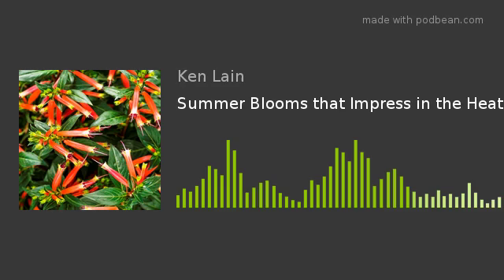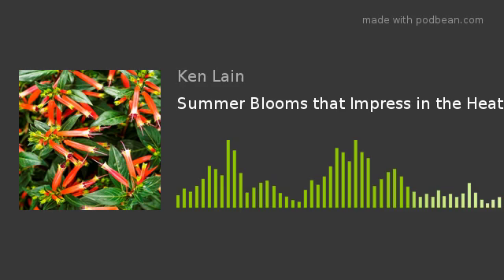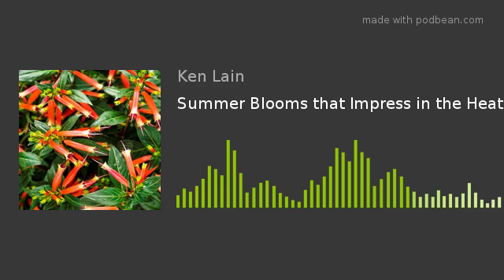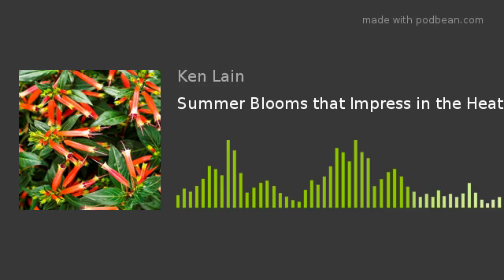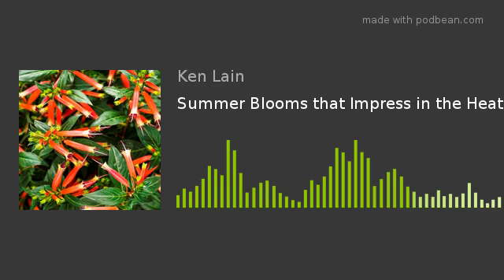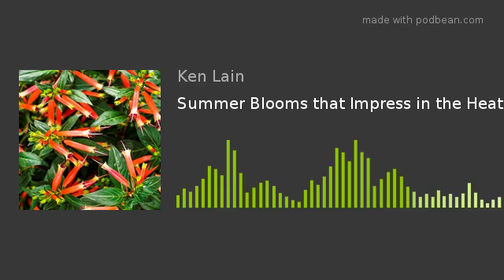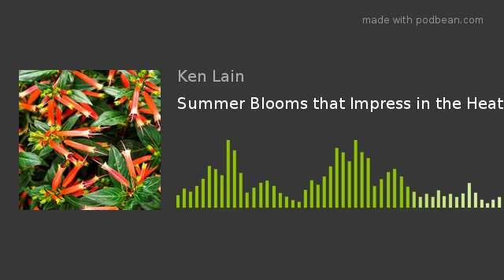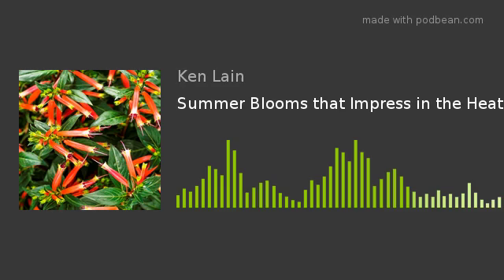Summer Blooms that Impress in the Heat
Summer can be hard on spring blooming plants with many hibernation, if not dying as the summer heat arrives. In this show we cover the bloomers that love the heat, in fact, they thrive in easy to garden waves of color not through the start of winter.